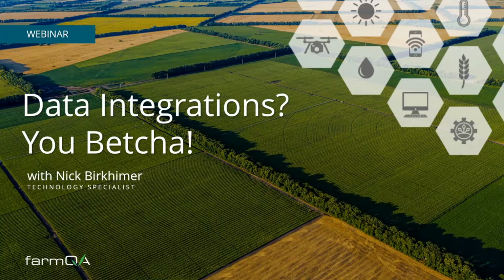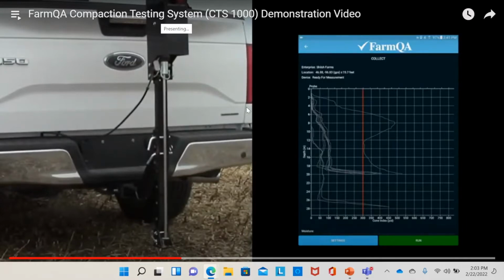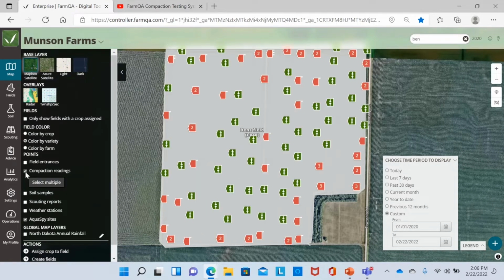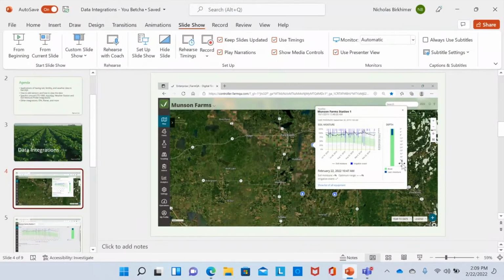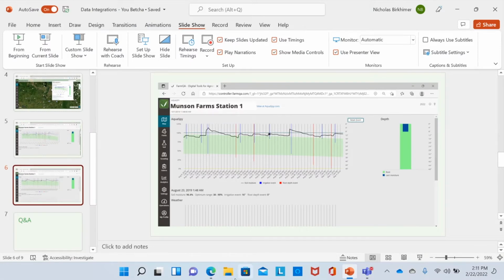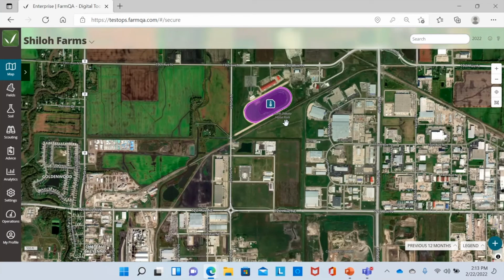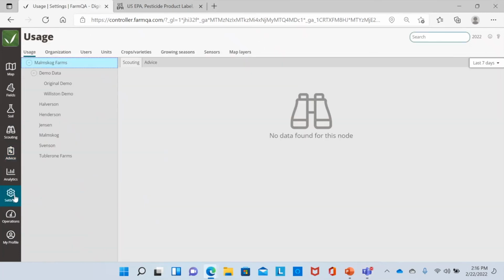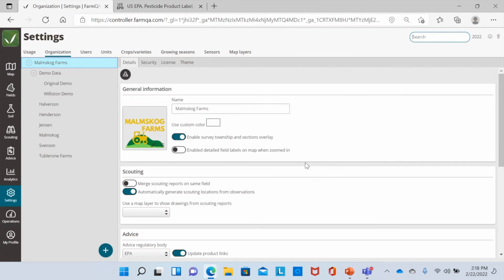Data Integrations with FarmQA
Make the most of your FarmQA subscription when you import the data you want and need and see how the information can make FarmQA even more valuable to your ag service business.

- Applications of having soil, fertility, and weather data in FarmQA.
- How to get soil and fertility data uploaded to your account.
- How to easily share information with growers via the Grower Portal.
- How to add sensors and how to view the data.
- Specifics around CTS-1000, AquaSpy, Weather Station, and Soil Moisture Probe

00:00 Data integrations with FarmQA
02:00 CTS 1000 probe
04:22 Export/ view samples
07:00 AquaSpy probe
09:55 Weather station integration
13:00 Environmental protection agency
15:15 Planet imagery